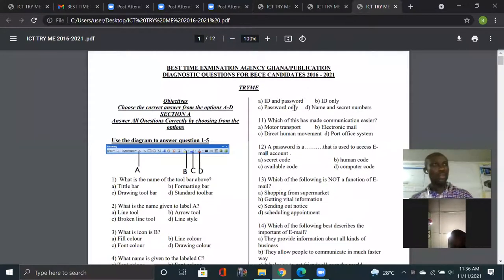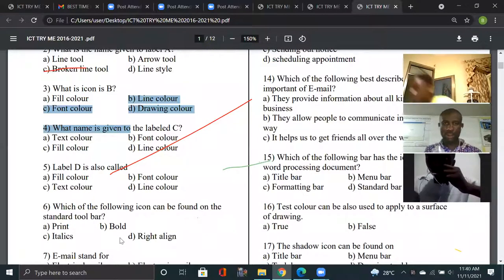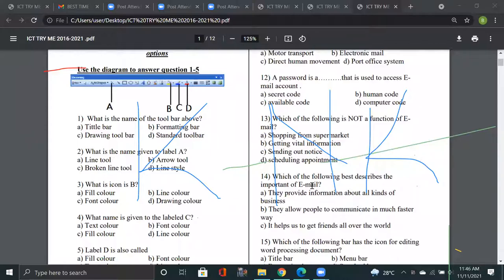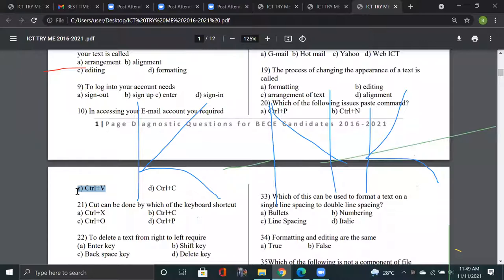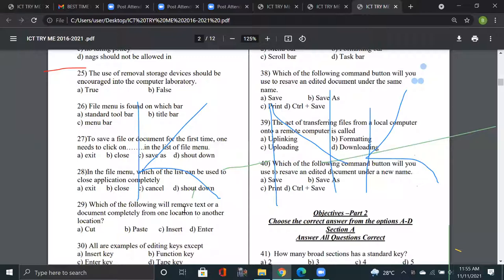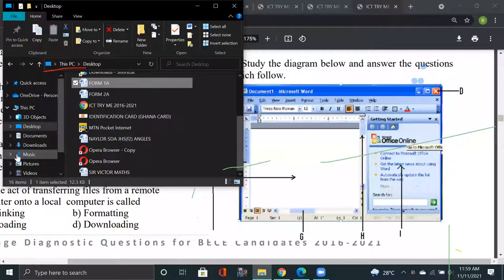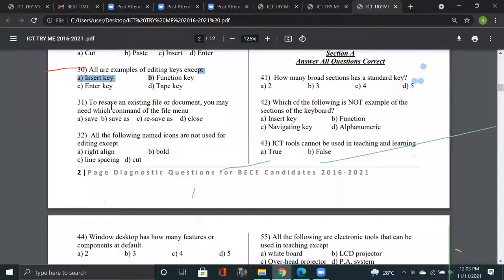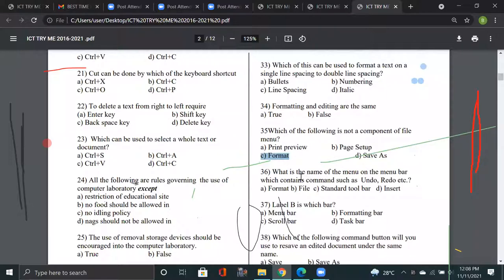MEET YOUR CANDIDATES an initiative of 2020 National Best Teacher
Mr. Eric Asomani Asante, the 2020 National Best Teacher met the final year students across the country to discuss likely BECE questions on 11/11/2021